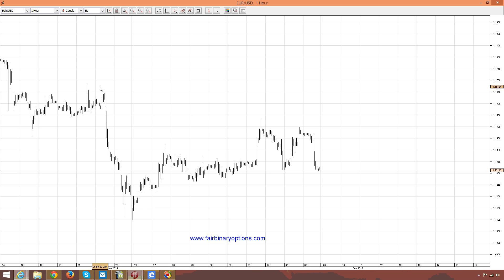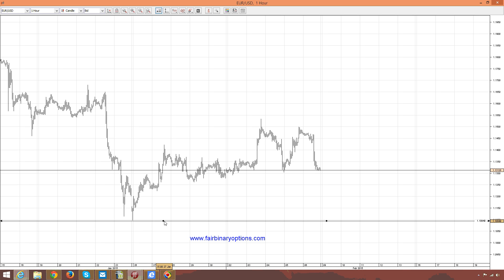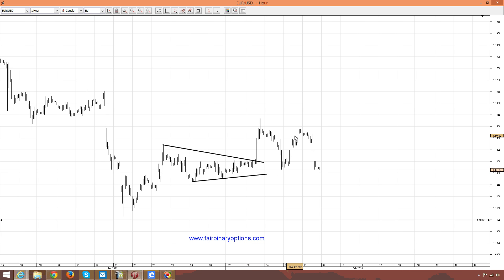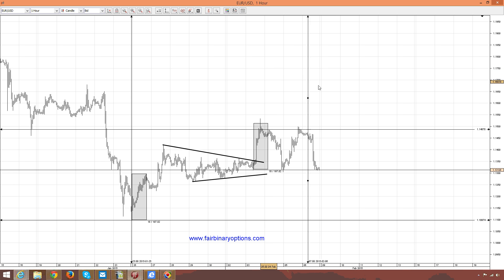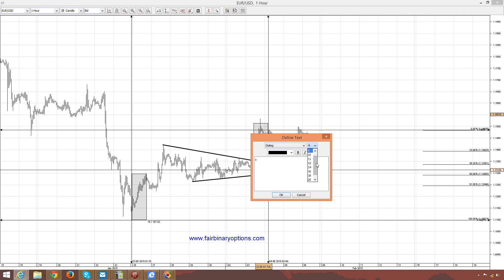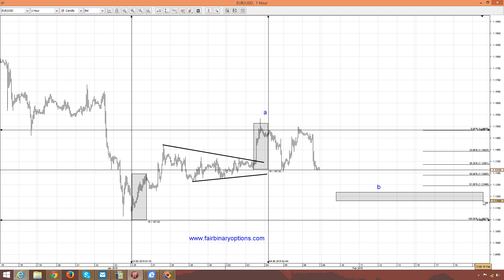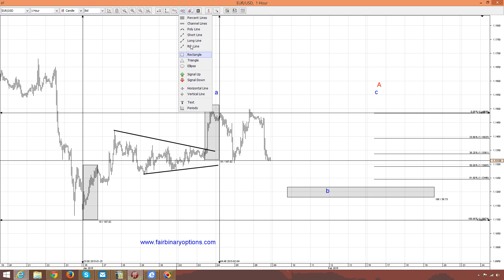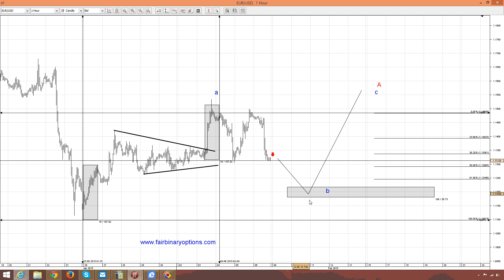Trading plan for eurusd put and call options wanted | Binary Options Trading Strategies